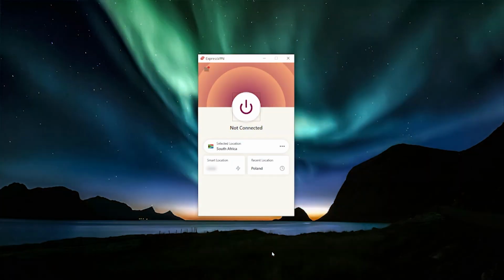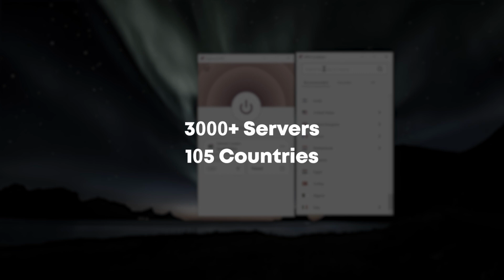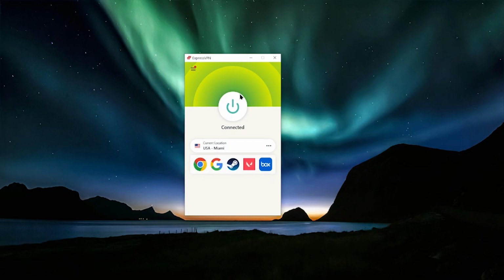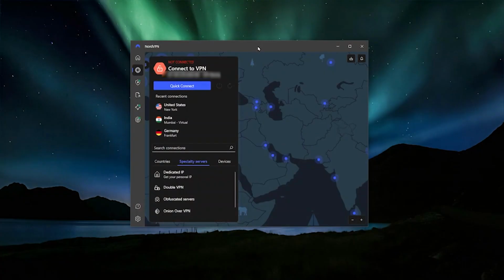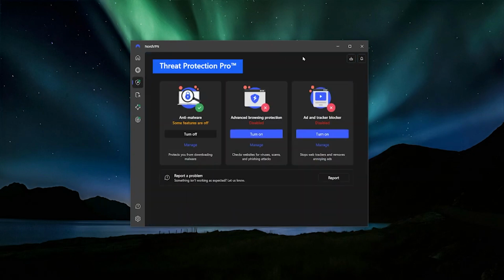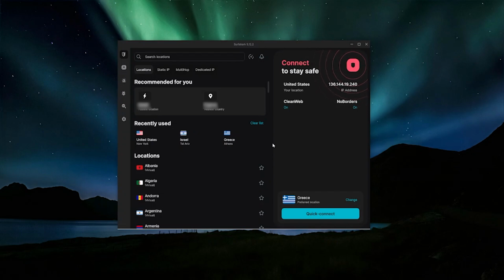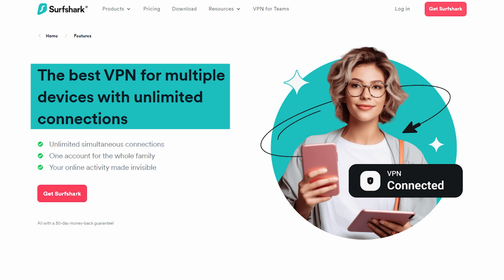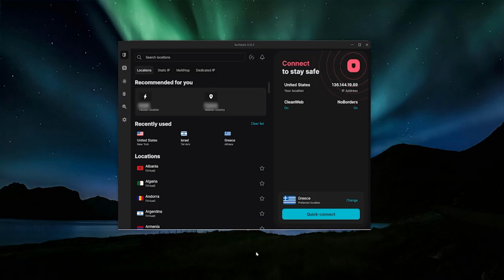ExpressVPN vs NordVPN vs Surfshark: Watch Before Deciding on Which to Pick?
🌐ExpressVPN vs NordVPN vs Surfshark🌐

ExpressVPN stands out as a user-friendly VPN with a robust privacy policy, showcased during a real-life stress test in 2017 when a server was seized, and no data extracted. It is based in the privacy-friendly jurisdiction of the British Virgin Islands.

NordVPN: Well-Rounded Security and Versatility

NordVPN offers a well-rounded VPN experience with features surpassing ExpressVPN, albeit at a higher price point. It provides solid protection on various fronts, ensuring reliability and speed for streaming and torrenting. Despite a clean and navigable design, users might need to explore the settings menu for certain features.

Surfshark: Budget-Friendly Efficiency with No Device Limits

Surfshark shines as a budget-friendly VPN without compromising essential features like a kill switch and split tunneling. Its clean and compact design ensures easy navigation, with no device limits. While not as privacy-proven as ExpressVPN, Surfshark remains a strong contender, especially for users seeking an economical yet efficient VPN solution.

Hope you enjoyed my ExpressVPN vs NordVPN vs Surfshark: Watch Before Deciding on Which to Pick? Video.